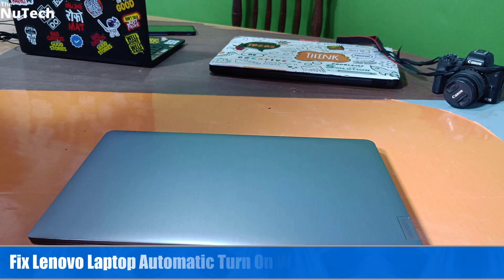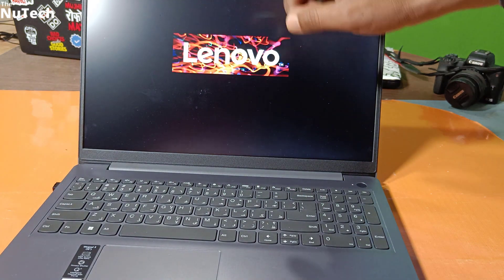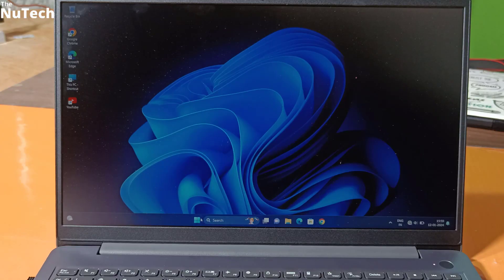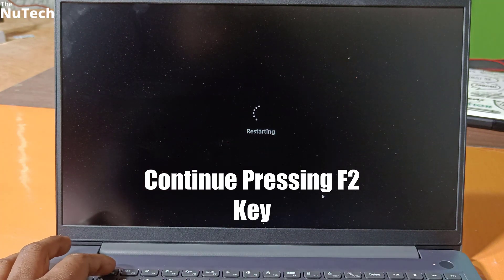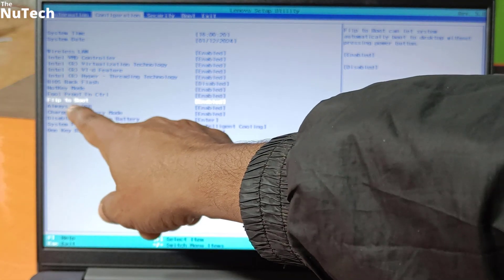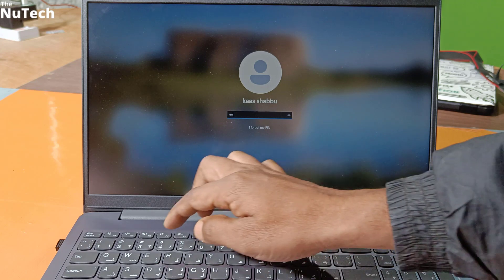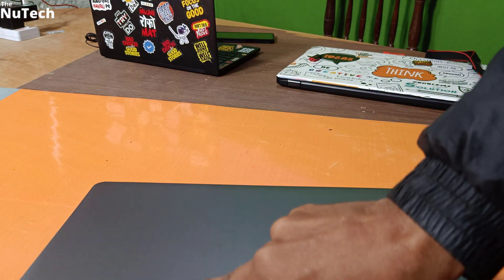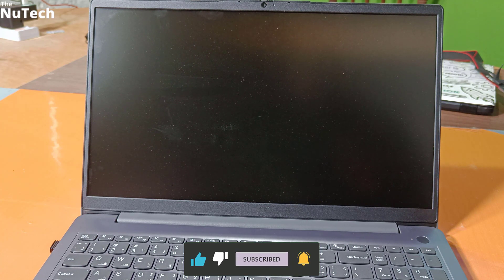Fix Lenovo Laptop Automatic Turn On When Screen Panel is Open.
Hi Friends in this video i have told you how to fix lenovo laptop auto start while lid is open.